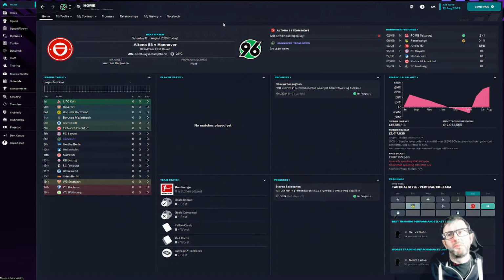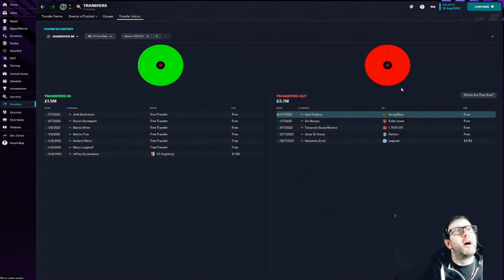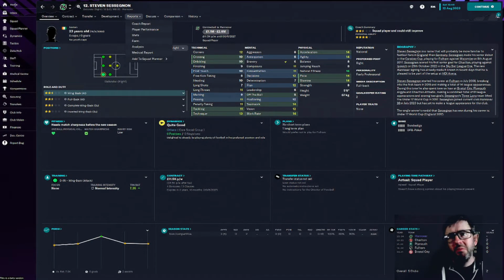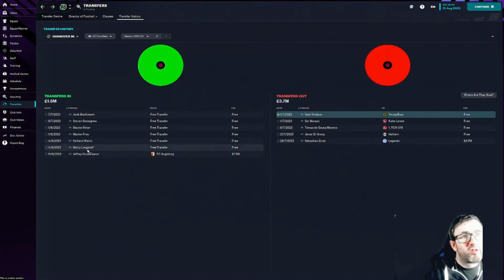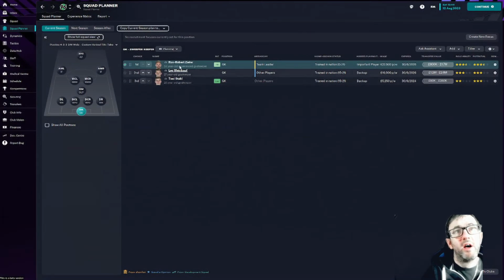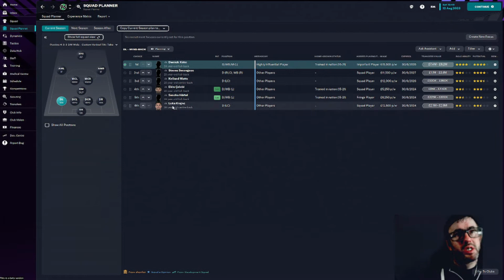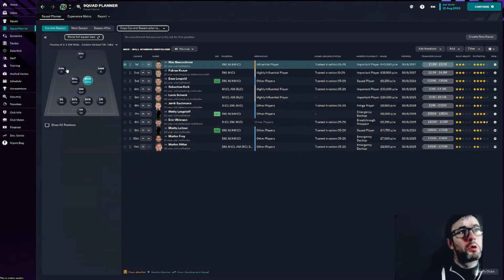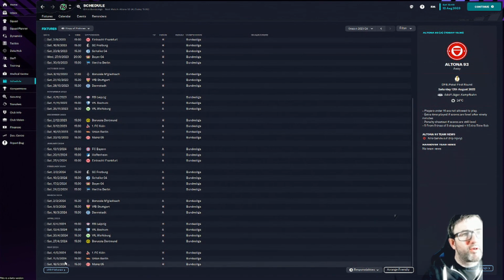BACK IN THE BUNDESLIGA | EPISODE 4 | FM23 HANNOVER 96 | FOOTBALL MANAGER 2023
Episode 4 of my FM Beta save. Can we keep Hannover 96 in 1. Bundesliga?